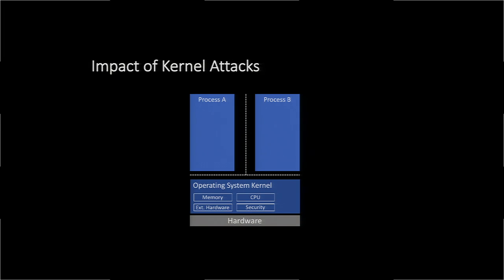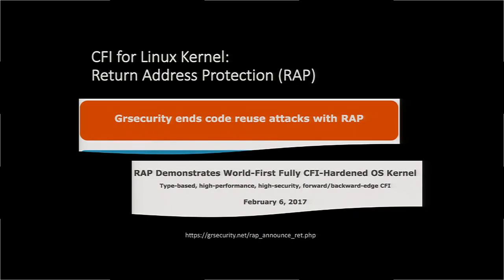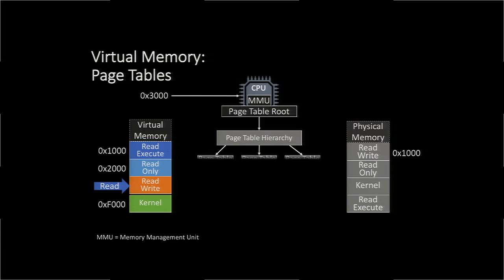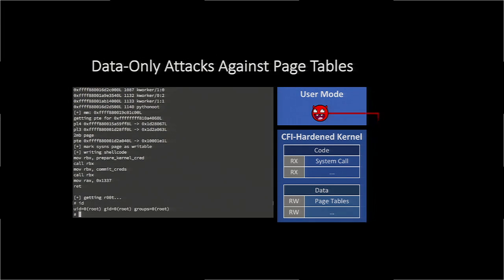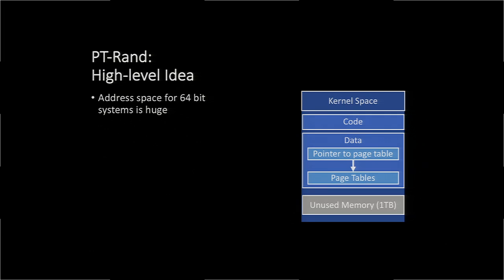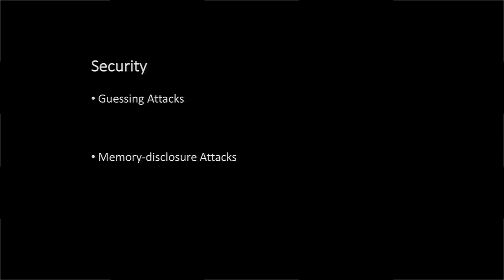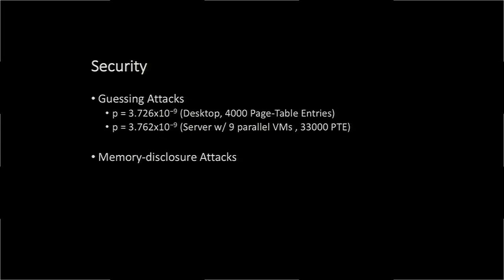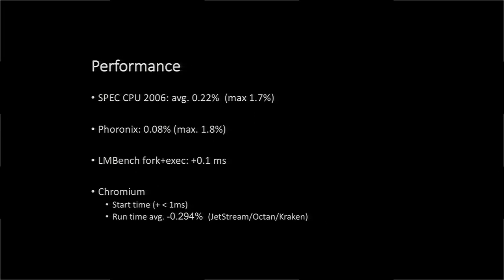NDSS 2017: PT-Rand: Practical Mitigation of Data-only Attacks against Page Tables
PT-Rand: Practical Mitigation of Data-only Attacks against Page Tables

Kernel exploits constitute a powerful attack class allowing attackers to gain full control over a system. Various kernel hardening solutions have been proposed or deployed in practice to protect the kernel against code injection (e.g., DEP) or code-reuse exploits (e.g., CFI). However, the security of all these hardening techniques relies heavily on the assumption that kernel page tables cannot be manipulated, e.g., by means of dataonly attacks. Ensuring kernel page tables integrity is not only essential for kernel security but also a challenging task in practice since existing solutions require hardware trust anchors, costly hypervisors, or inefficient integrity checks.
In this paper, we first motivate the importance of protecting kernel page tables by presenting a data-only attack against page tables to bypass the recently released CFI-based (Linux) kernel hardening technique RAP. Thereafter, we present the design and implementation of PT-Rand, the first practical solution to protect kernel page tables that does not suffer from the mentioned deficiencies of previous proposals. PT-Rand randomizes the location of page tables and tackles a number of challenges to ensure that the location of page tables is not leaked. This effectively prevents the attacker from manipulating access permissions of code pages, thereby enabling secure enforcement of kernel exploit mitigation technologies such as CFI. We extensively evaluate our prototype implementation of PT-Rand for the current Linux kernel on the popular Linux distribution Debian and report a low overhead of 0.22% for common benchmarks. Moreover, we combine RAP with PT-Rand to protect RAP against data-only attacks on kernel page tables.

Authors:     Lucas Davi (Technische Univ. Darmstadt), David Gens (Technische Univ. Darmstadt), Christopher Liebchen (Technische Univ. Darmstadt), Ahmad-Reza Sadeghi (Technische Univ. Darmstadt)